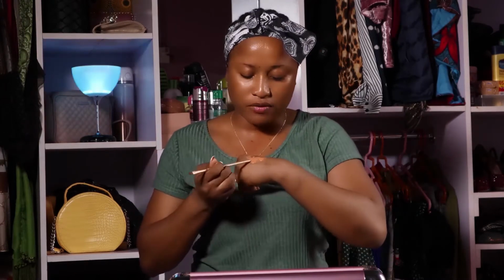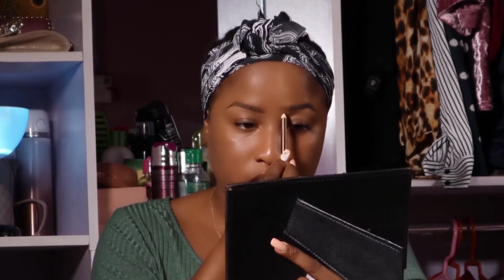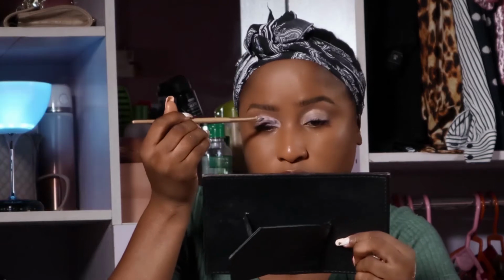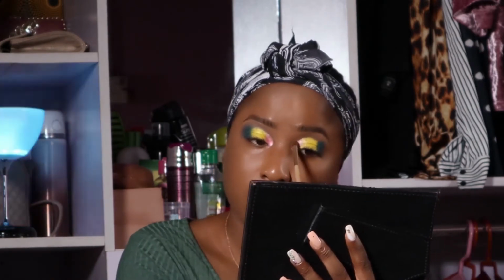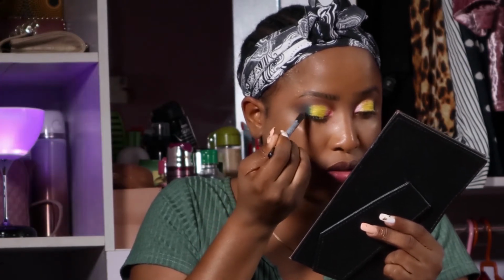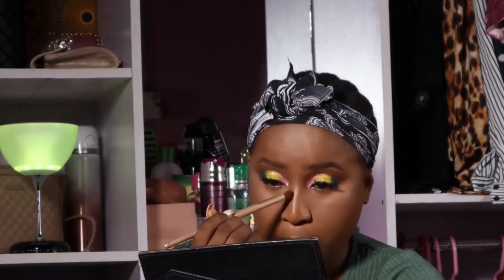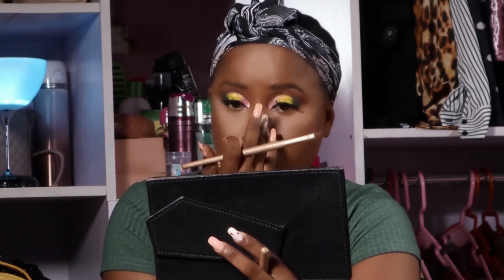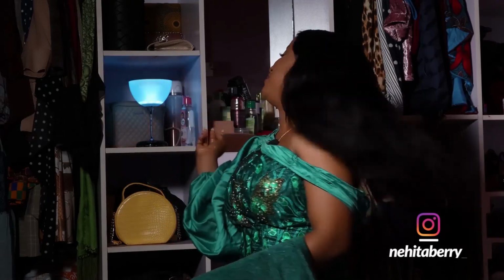OWANBE makeup tutorial (wedding guest)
Today's episode is another section to learn and explore the fashion space.

Following me on Instagram @Nehitaberry_
Following @TNB_glam_world on Instagram